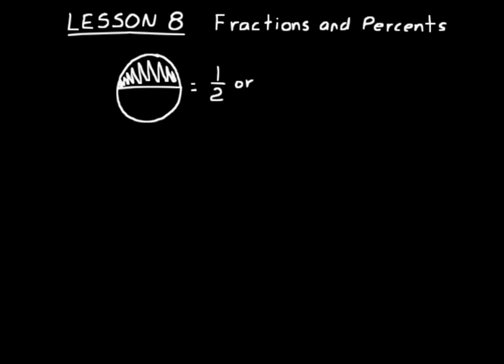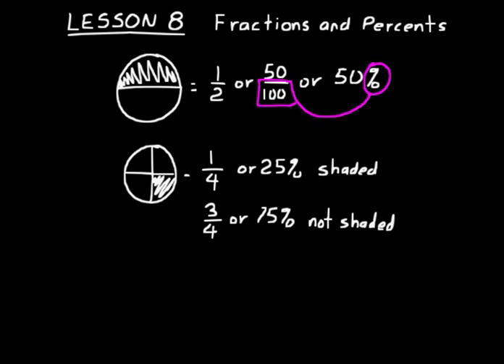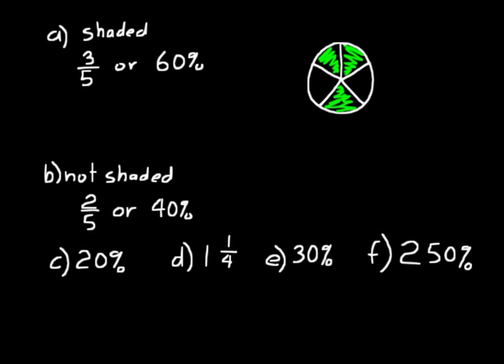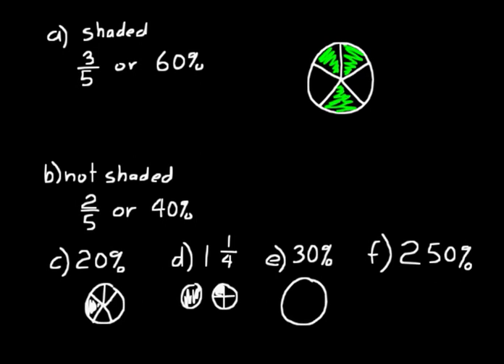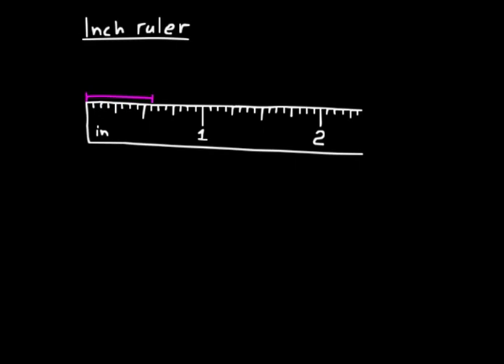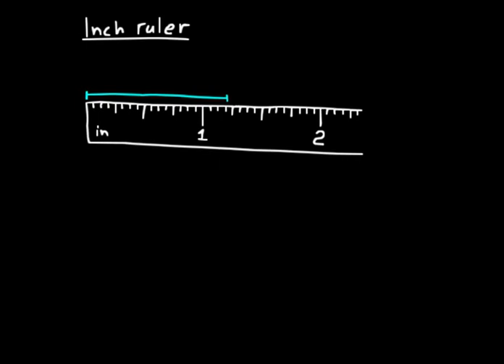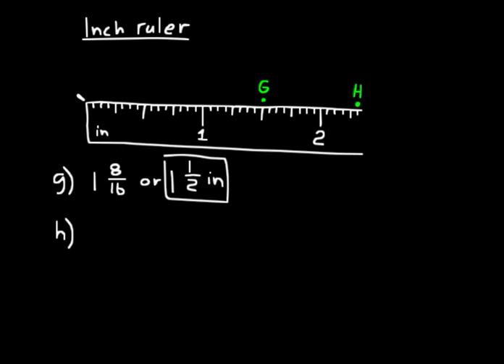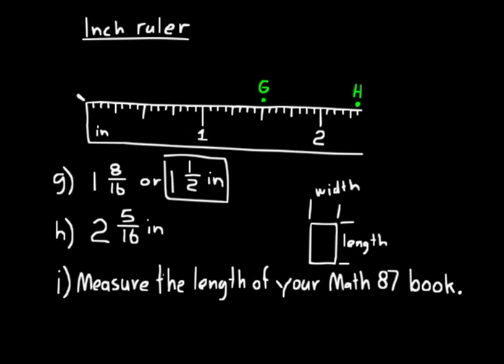008 DIVE Math 87 3rd Edition R2